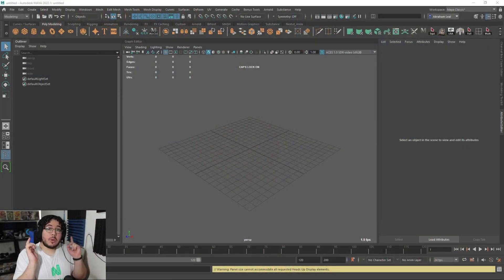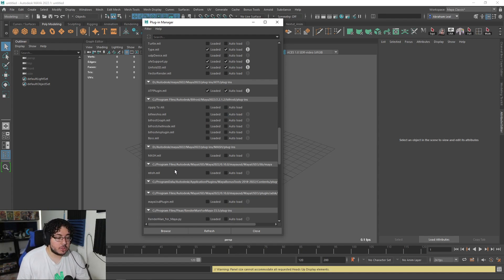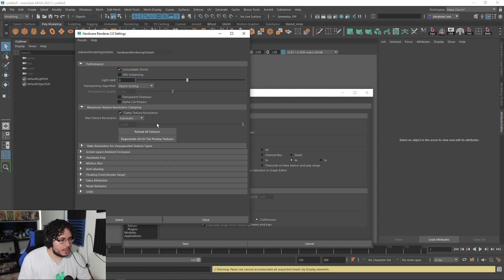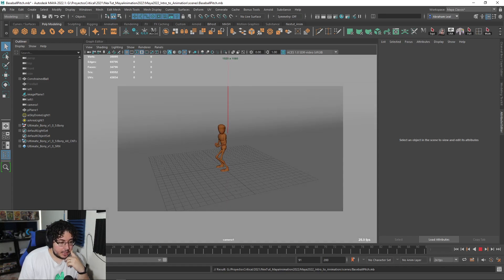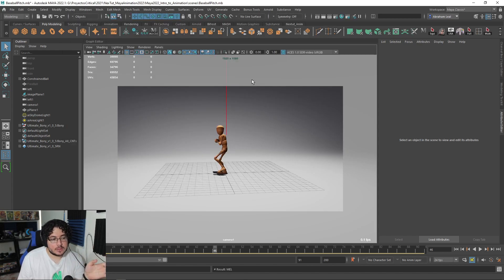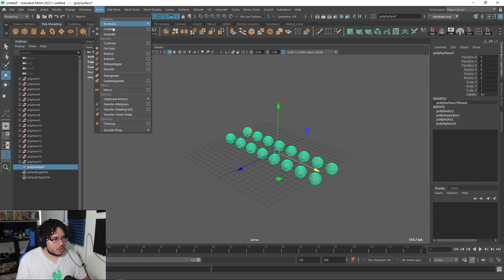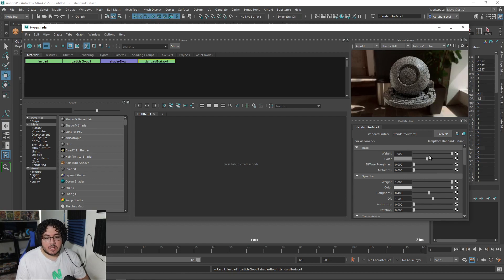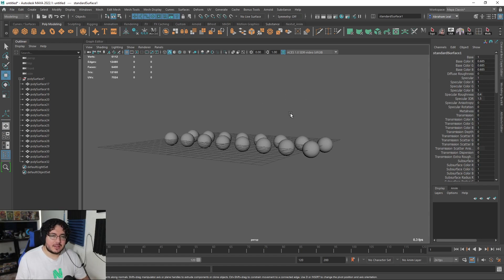How to? Optimize Maya for performance